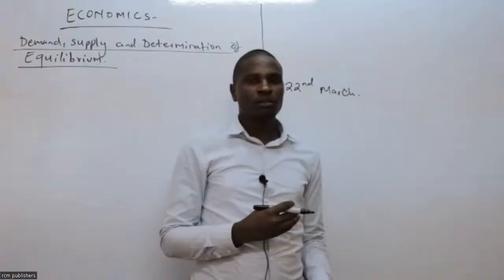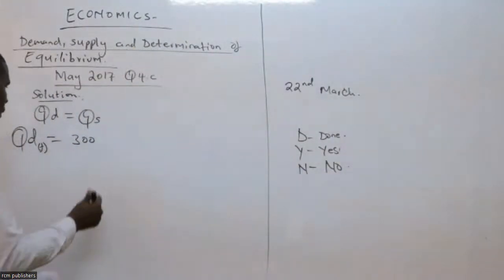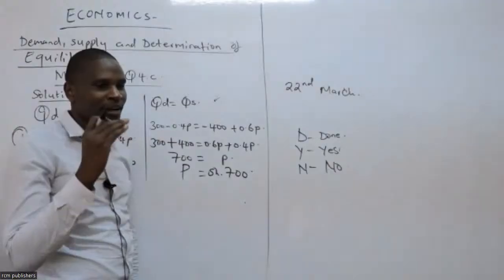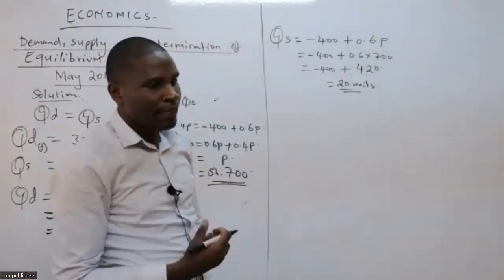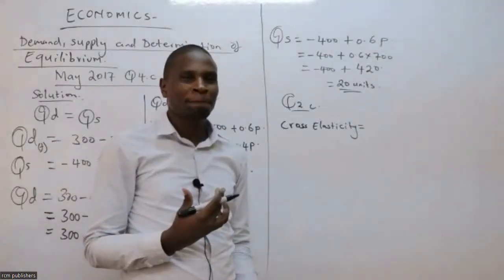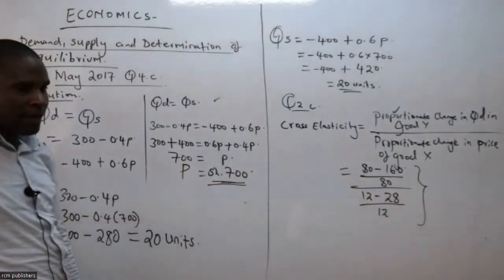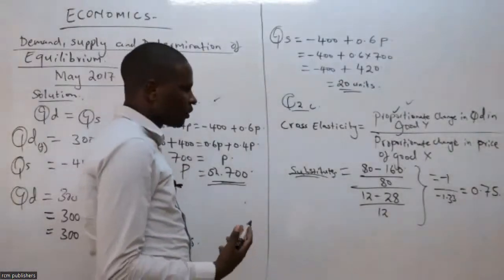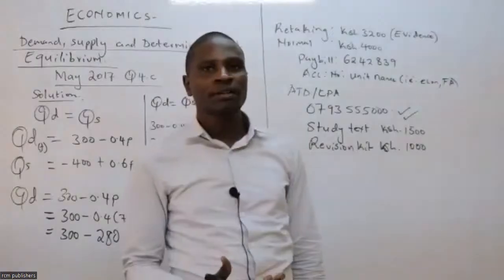Financial Accounting-CPA KENYA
𝑺𝒆𝒎𝒆𝒔𝒕𝒆𝒓 𝑫𝒆𝒂𝒍𝒔:
-Each unit costs Ksh. 4,800 – applicable for CPA, CIFA, CS, and ATD
-Waiting for results? You can pay Ksh. 2,000 as a commitment fee and join the next level
-Business Data Analytics (BDA) – Ksh. 9,000 for the full semester.
-Commitment fee for BDA: Ksh. 4,000
𝑷𝒂𝒚𝒎𝒆𝒏𝒕 𝑫𝒆𝒕𝒂𝒊𝒍𝒔:
Paybill: 6242839
Account: Unit name (e.g., FR, FM, AFR, etc.)
📞 Talk to our customer care: